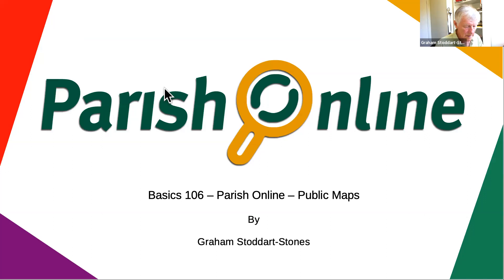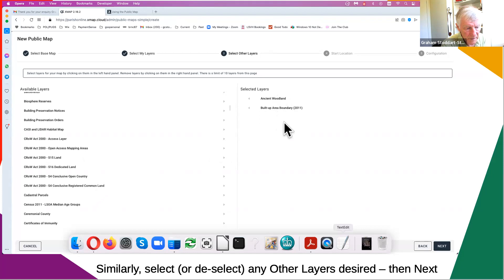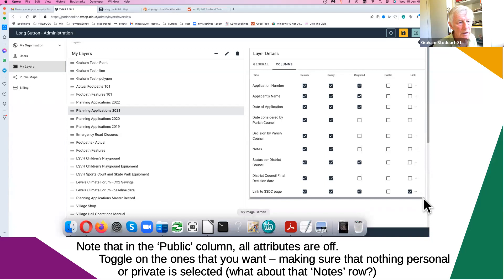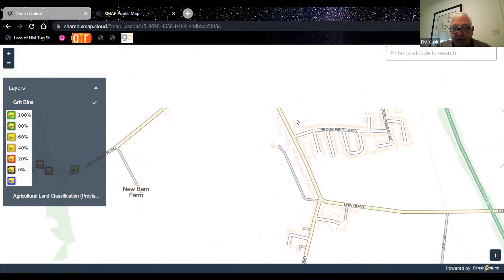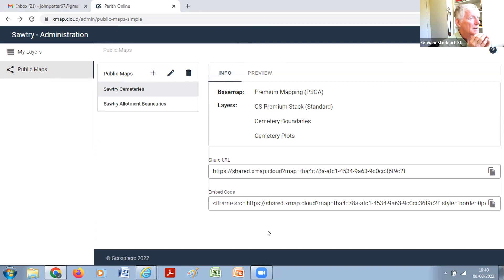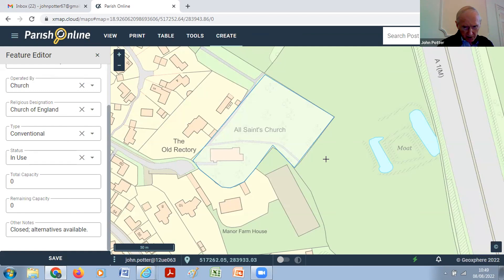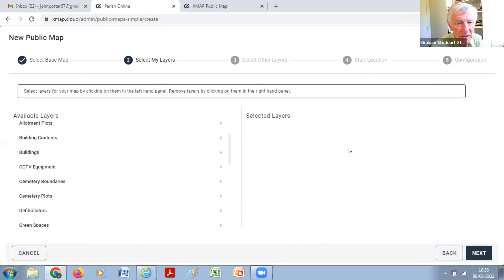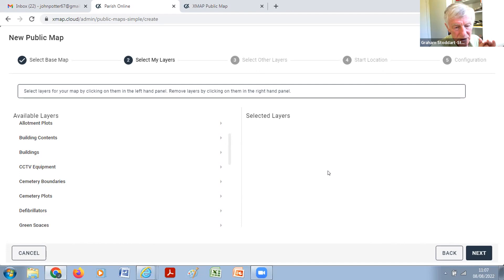Basics106 220808 video gss trimmed